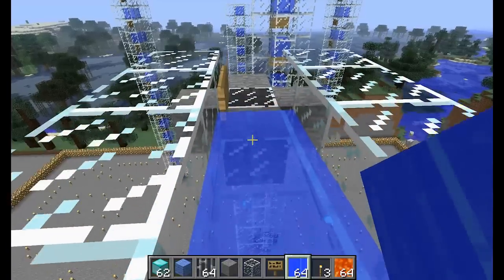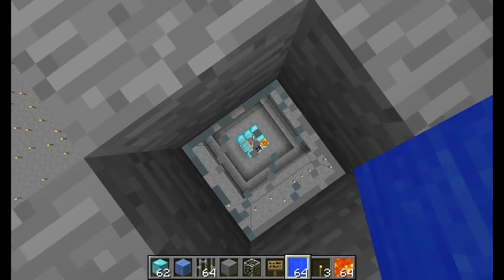Ultimate XP Grinder - Connecting the Dots & Ready to Rock - Part 4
Filled in the tops of the waterways and now this guy is ready to party. or is it.